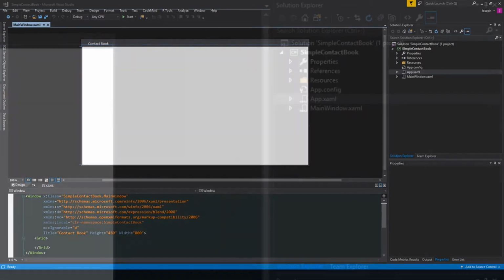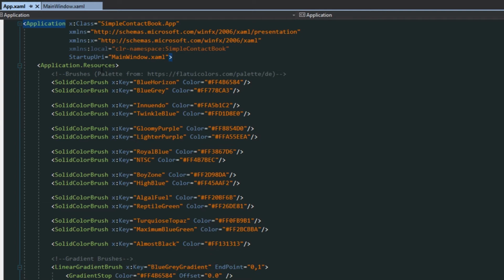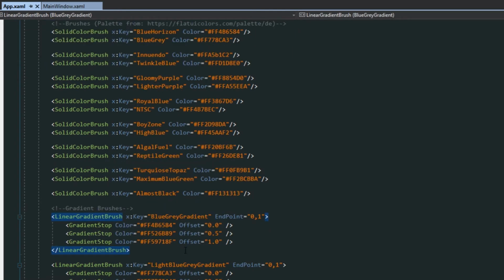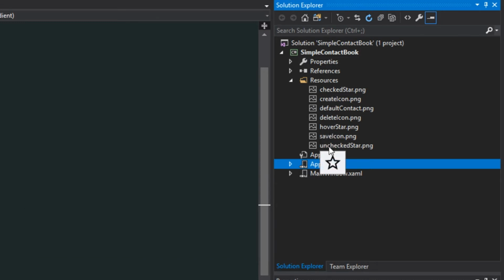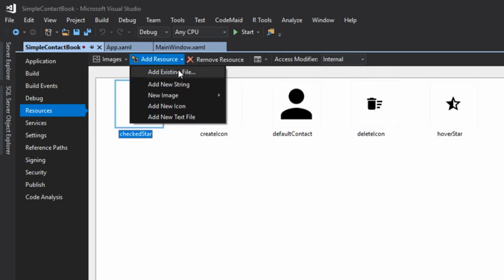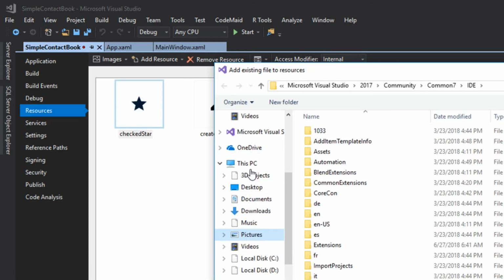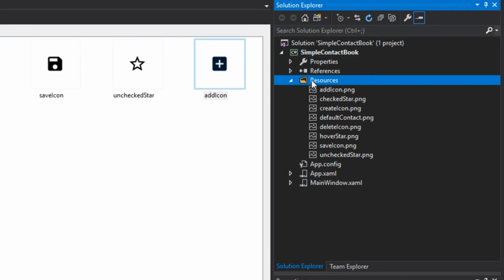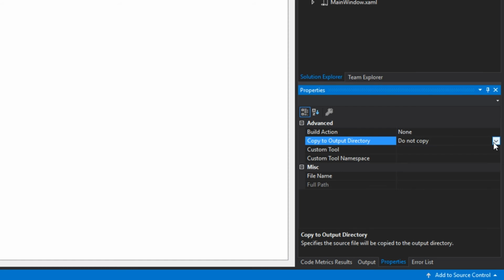WPF Contact Book - Part 1 [Getting Started]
In this series we will be creating a contact book application using C# and WPF. This video covers the basic code and resources you will need in order to follow along with this project. All resources and code you may need can be found in the description below.

** Tip Jar **
BTC: 3DkvwvcQ8Vt2U84jdtEhNBx2Ueai3Xttmu
ETH: 0xFf79A145e1ED6F538607Ec374968e605cbea758b
BCH: qqpgrnzuhc5hav4e79m8nfhmugs46jtl0ujxcu0tj5
LTC: MHXQmJA3hkwTPeArB9QPNkcLiHQx723yMb